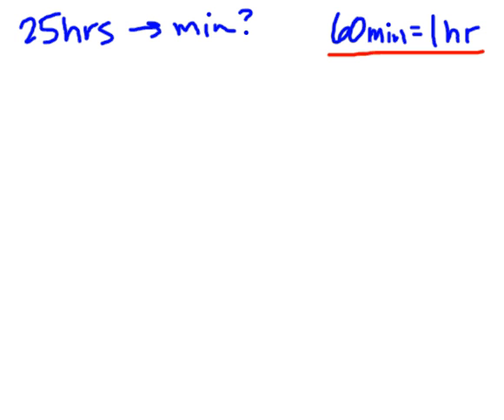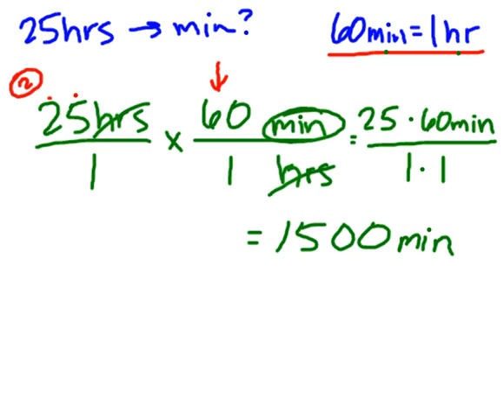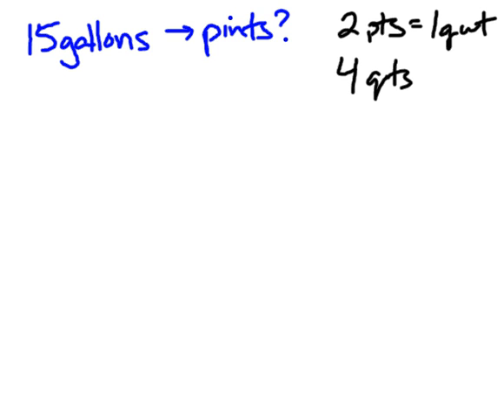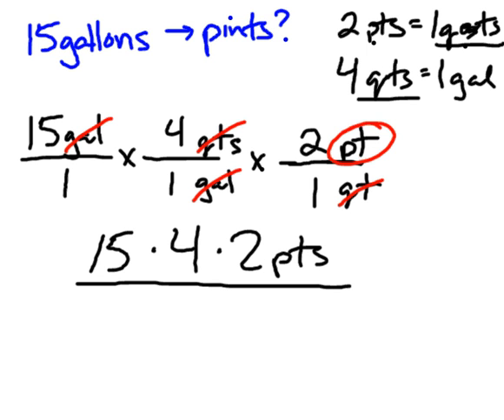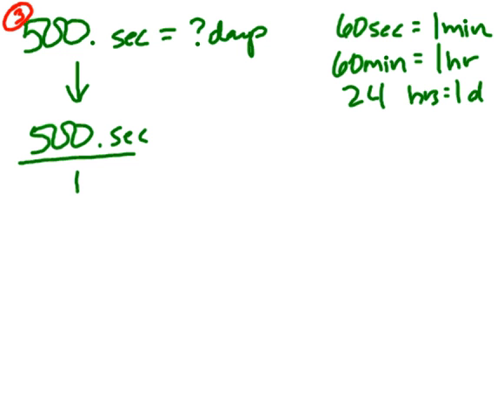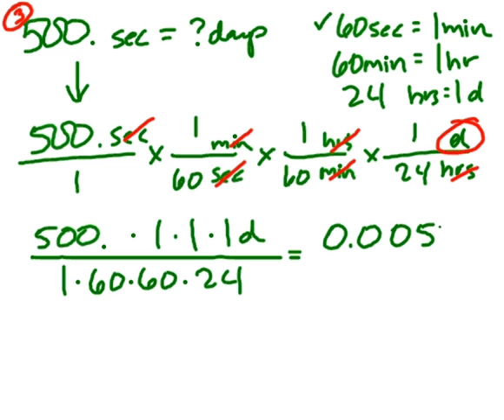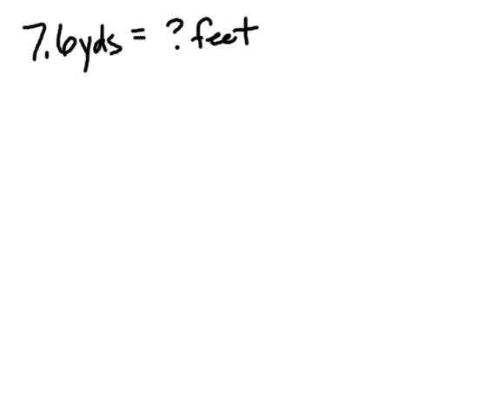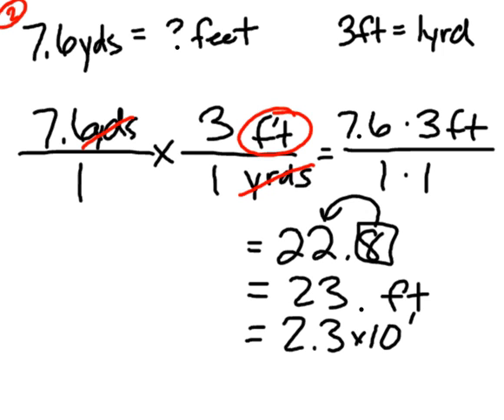DA Examples II